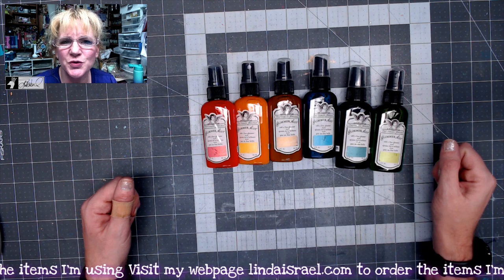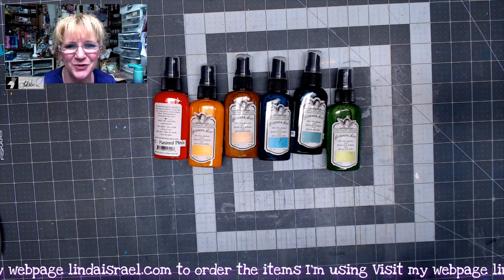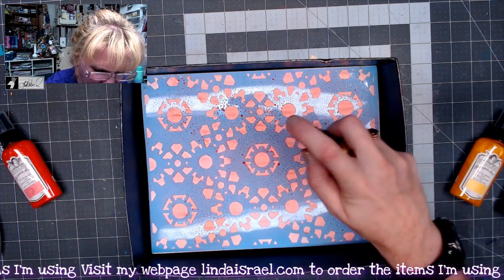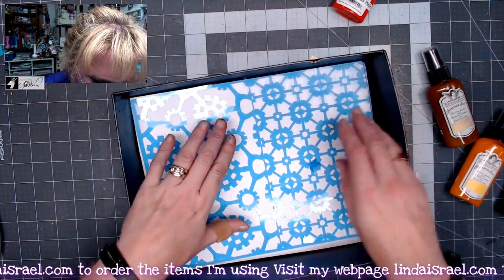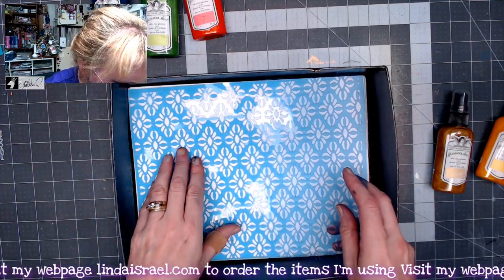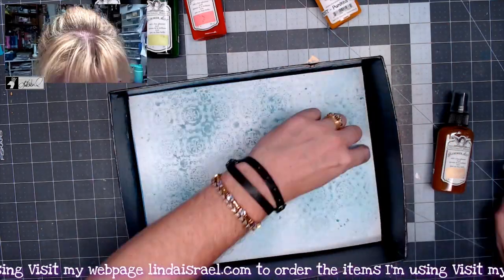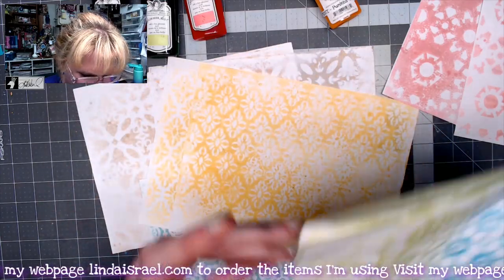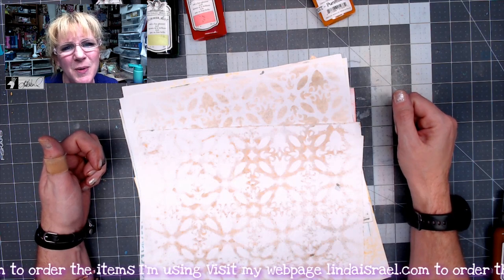Tutorial Creating Sprayed Background Pages with Stencils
Quick Tutorial Creating Sprayed Background Pages with Stencils. Using the Punked Out Steam Too (POST) Tattered Angels Glimmer Mists Kit, stencils and copy paper I show how to quickly make background papers. These papers make great foundation pages for junk journals, or cut up and make writing block, fold to make a folded envelope letter and more.

Want to write to me? Here is my mailing address:
Linda Israel
818 W Main St
Yukon, OK 73099
USA